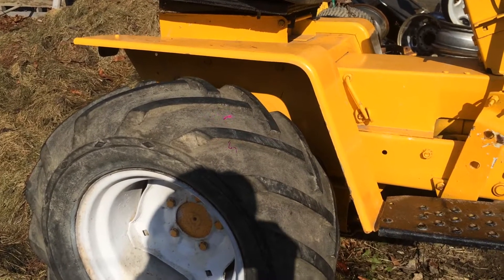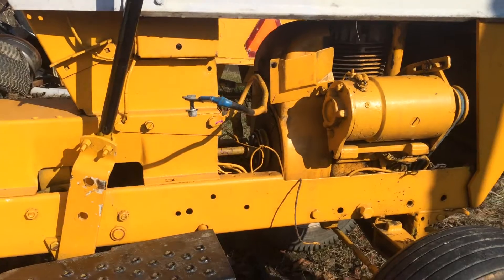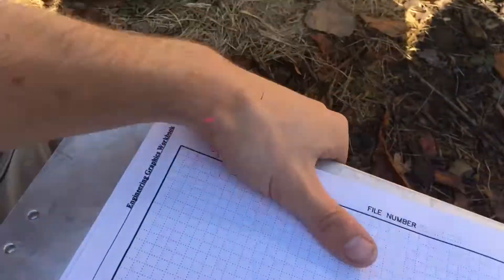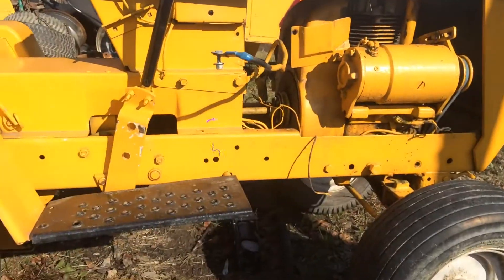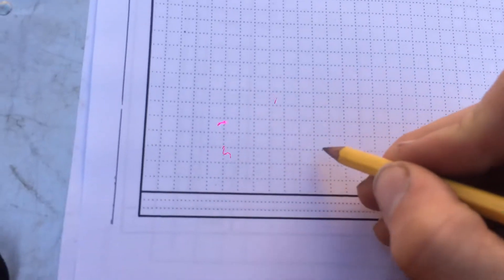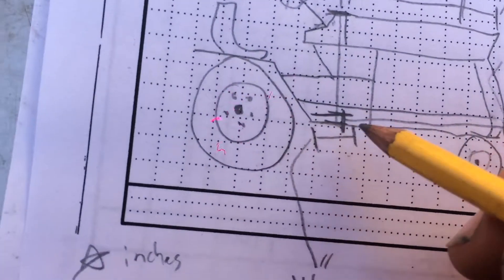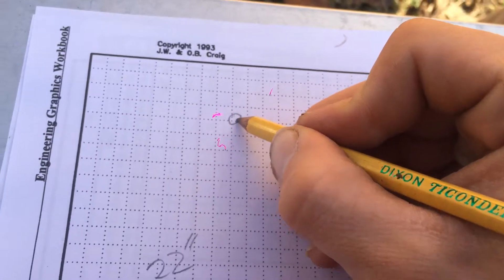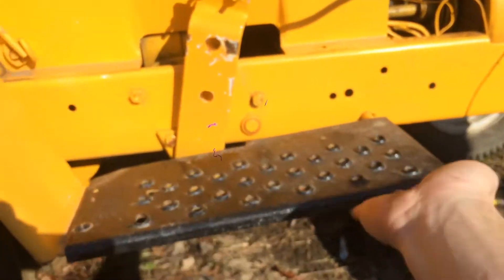Cub Cadet loader build part 1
cub cadet 125 loader plans.